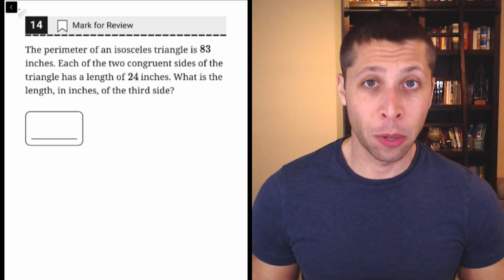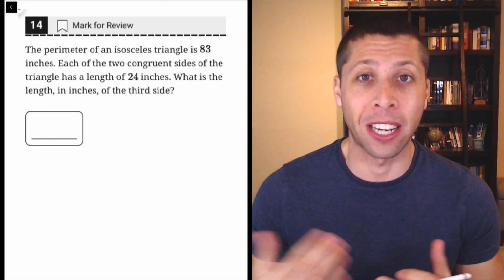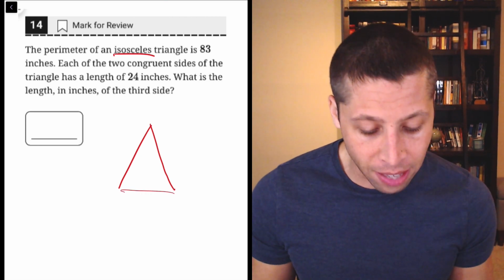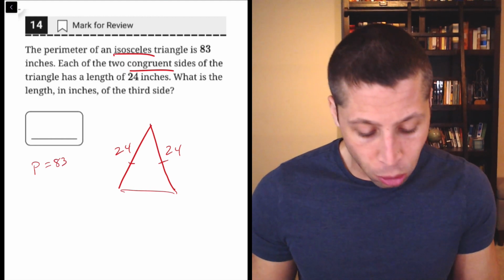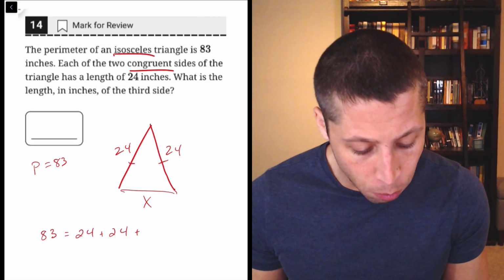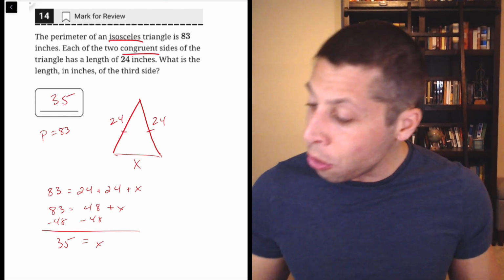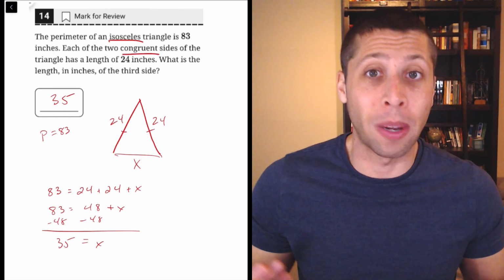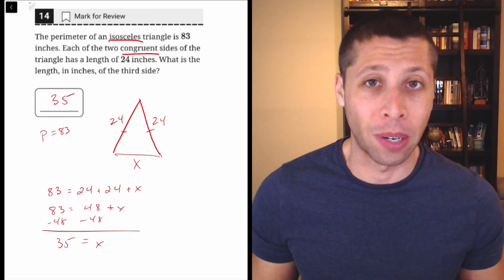Digital PSAT 8/9 #1, Math Module 2E, Question 14 (c700f3b2-997bec28)